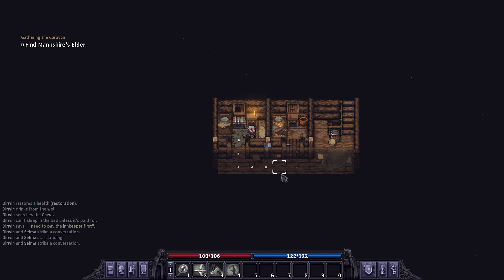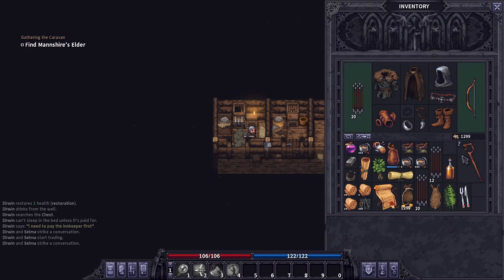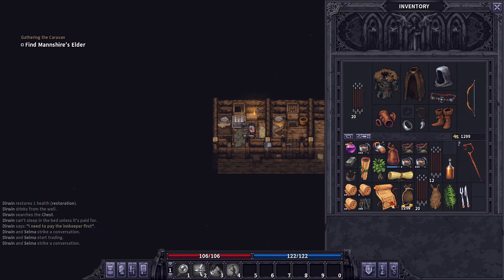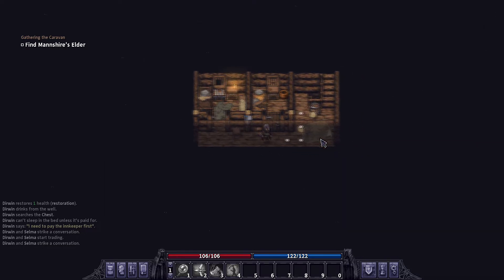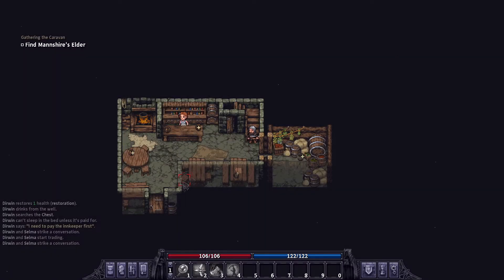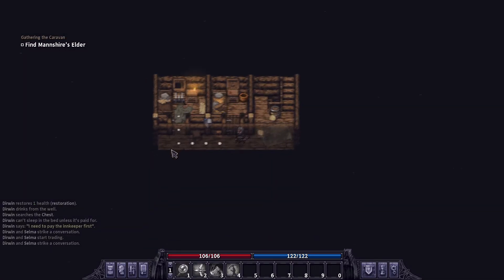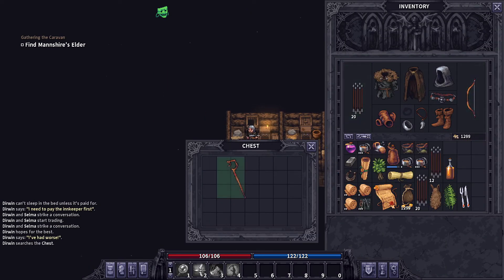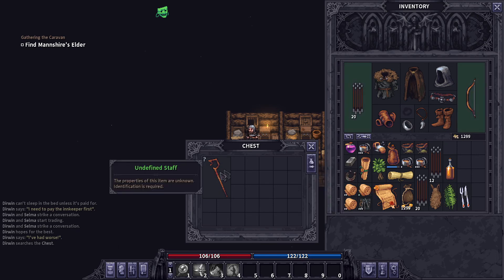Stoneshard - Where To Store Extra Items (Quicktips)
This video will show you where to store your extra Items